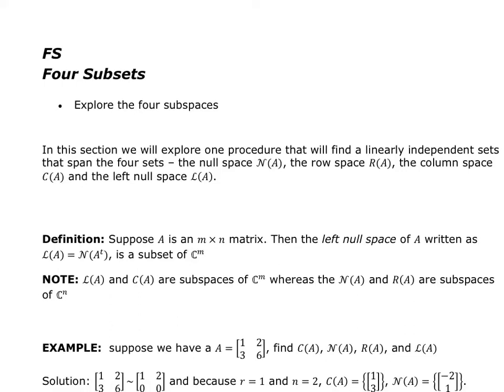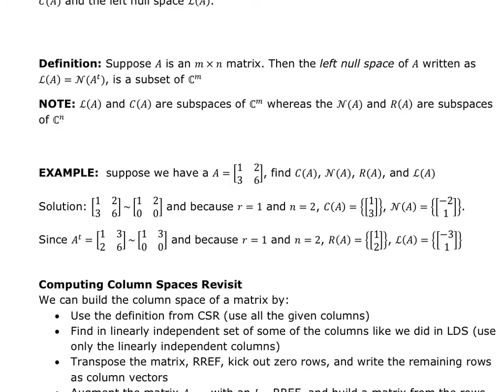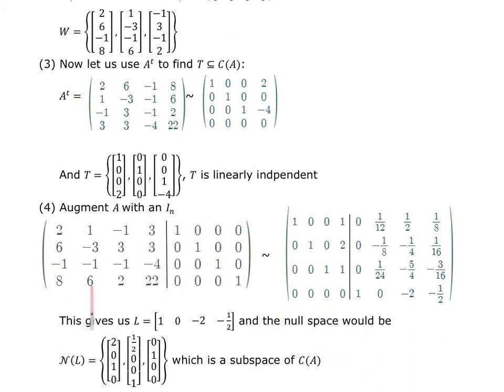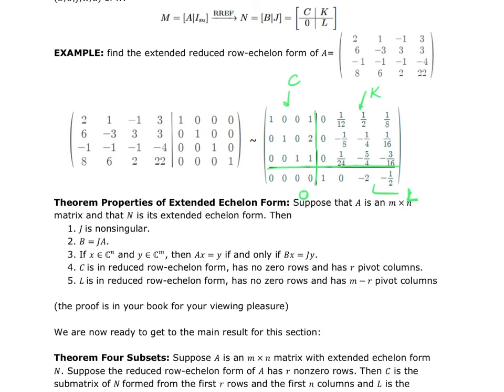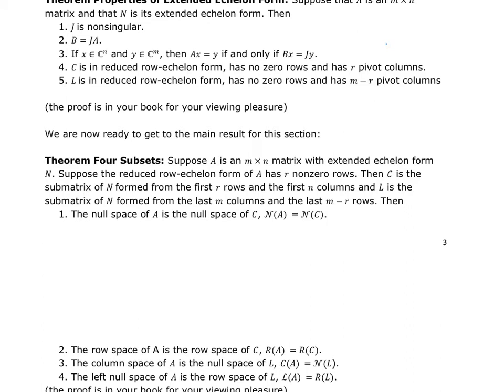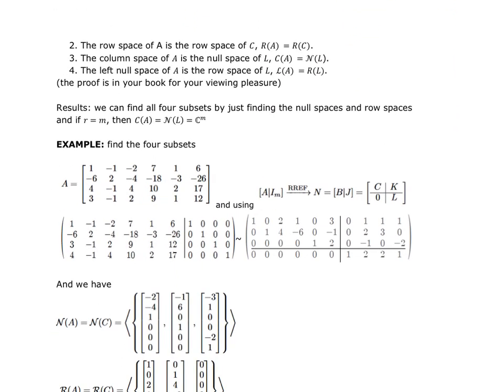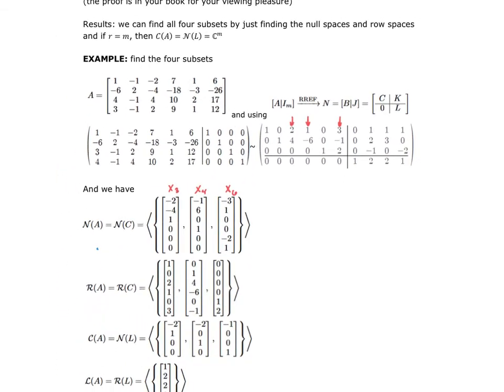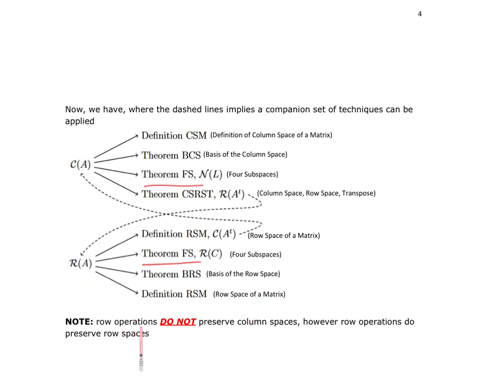MATH118 - Four Subsets